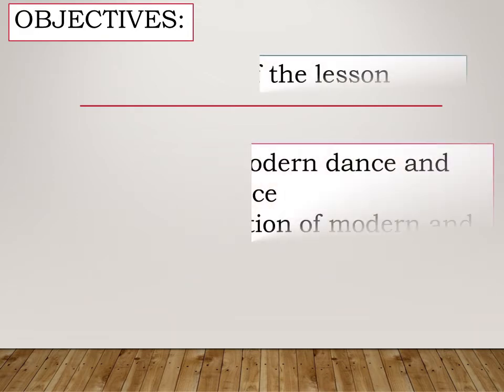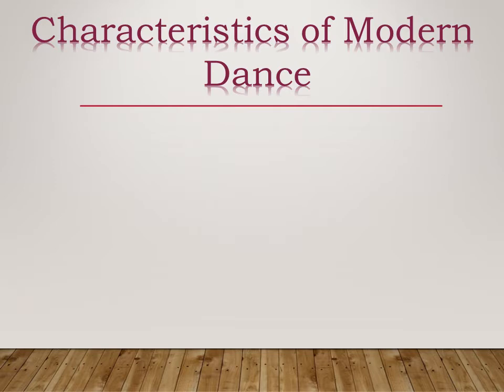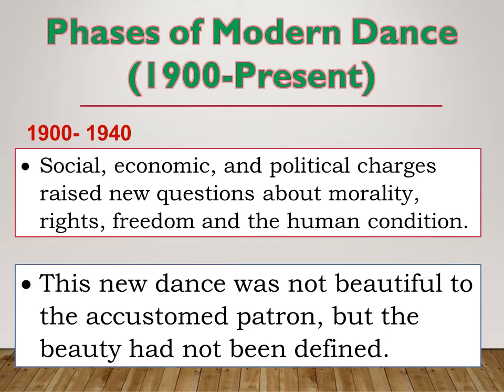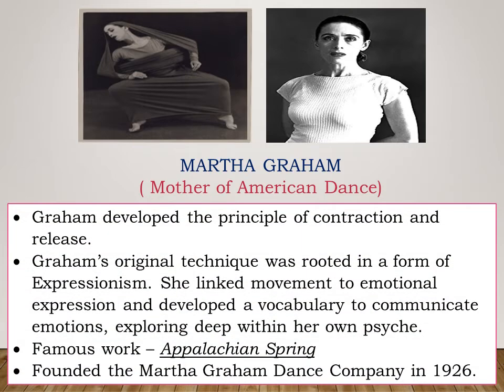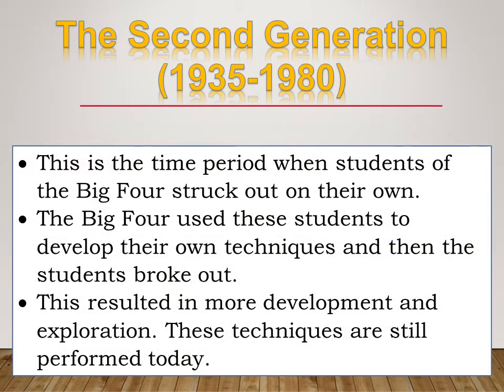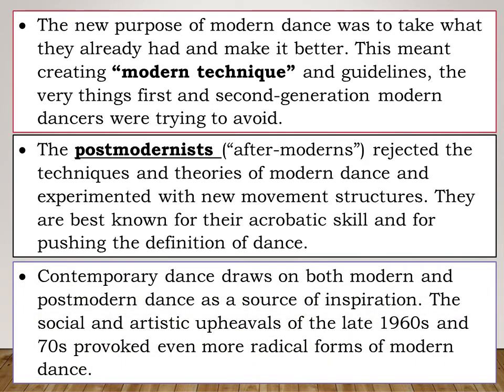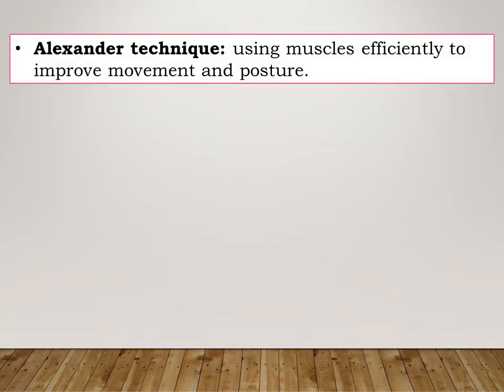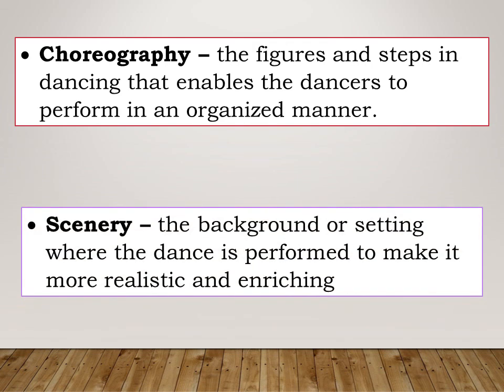PHYSICAL EDUCATION AND HEALTH (WEEK 3)